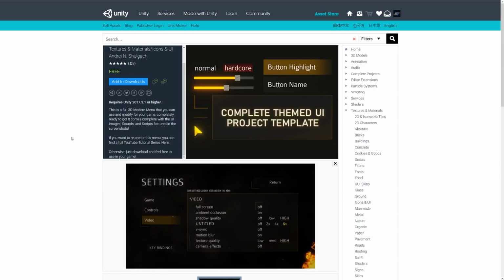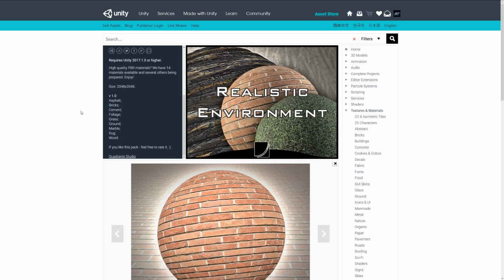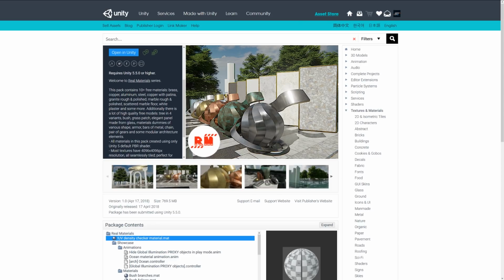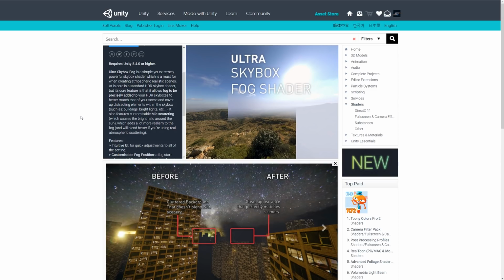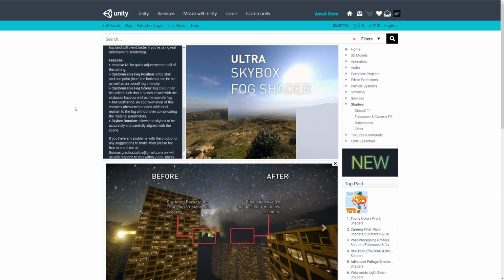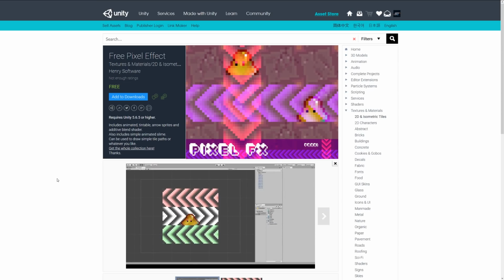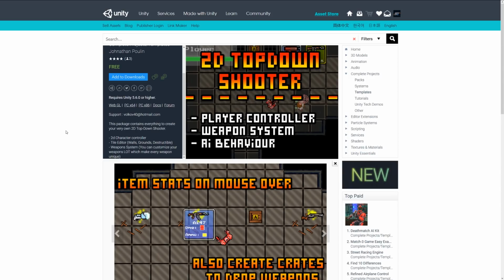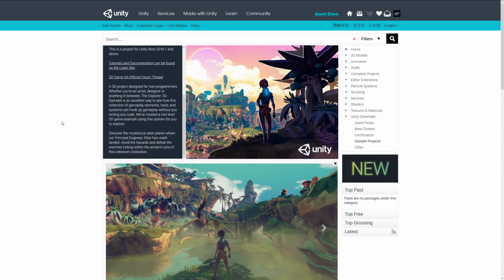Top Free Unity Assets - Miscellaneous - April/May 2018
A selection of the best free assets for Unity, for April/May 2018. This includes free models, programming assets, materials, textures, particles, VFX and more!